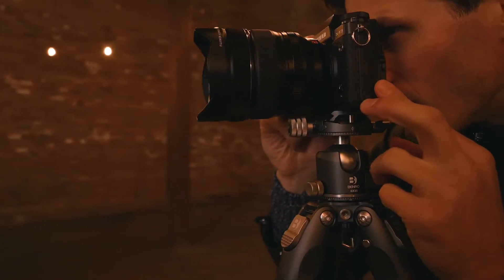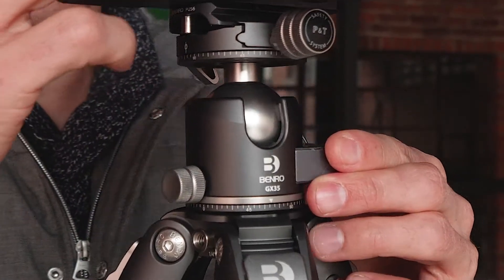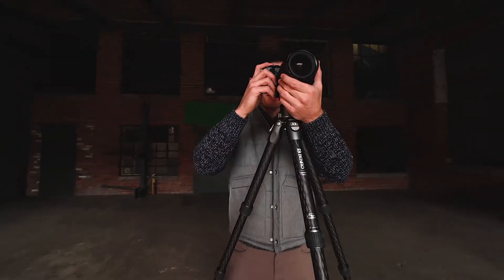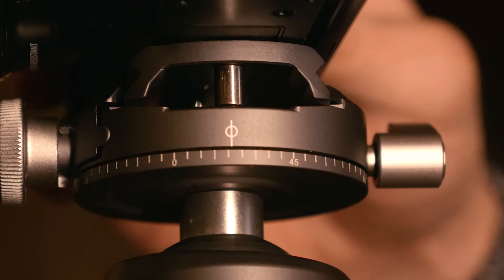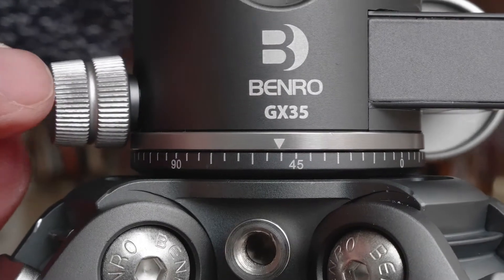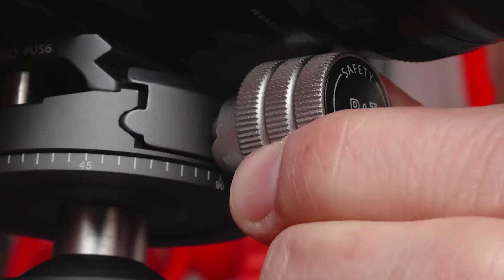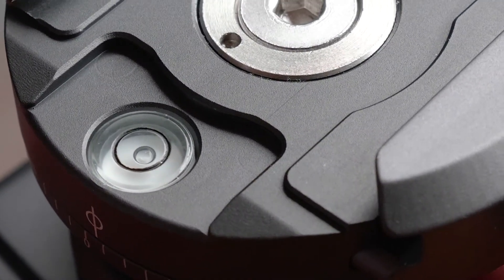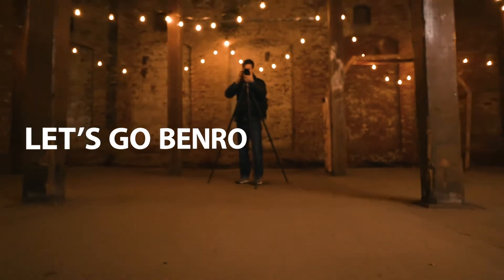Benro GX Ballheads | Low Gravity, Intuitive Design, Perfect for Panoramas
Introducing Benro’s GX Ballheads. Featuring an intuitive design, these dual panoramic, low gravity heads are specifically tailored for photographers looking for even more precision with their images.

The Benro GX ballheads are available in 3 different sizes, all of which offer uncompromising strength, functionality and value.and are guaranteed to be the perfect companion for your next shoot.

Introducing Benro’s GX Ballheads.

Featuring an intuitive design, these dual panoramic, |low gravity heads are specifically tailored for | photographers looking for even more precision with their images.
Featuring aluminum construction. |the strength to weight ratio of these heads is second-to-none.|
The low center of gravity on these heads offer a secure,| and increased payload, which results in smoother operation.
The GX heads feature a CNC-Machined quick release plate system| for quick and easy camera mounting.
The quick release knob includes a safeguard feature, |which prevents the camera from falling.
With 360° pan |rotation below the QR plate,| and rotation capabilities on the base of the head, |you can accurately position your camera| to capture panoramas with ease.
The reference scales allow |settings to be easily replicated,| adding even more precision to your shots.
The large central ball features advanced locking strength, |for even more security of your gear.

The GX Heads feature |rounded operation knobs that are contoured |to provide a seamless user experience.
Capture portrait or landscape orientations |by simply unlocking the ball lock |and adjusting |to your preference.|
Also, an attached bubble level helps you level out your shot.
So what are you waiting for? Let’s Go!|